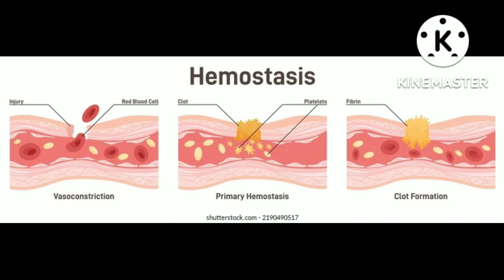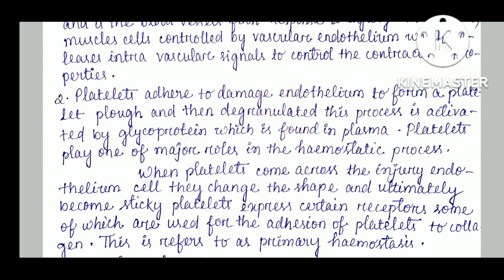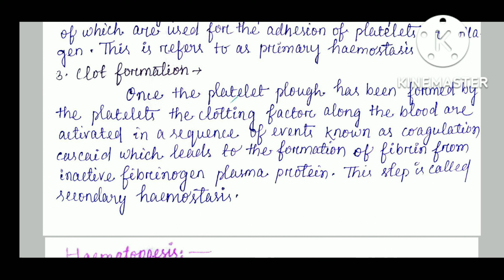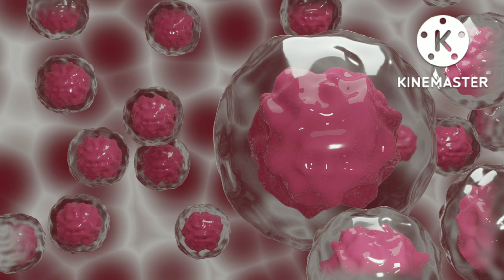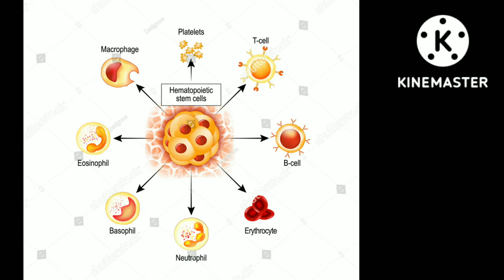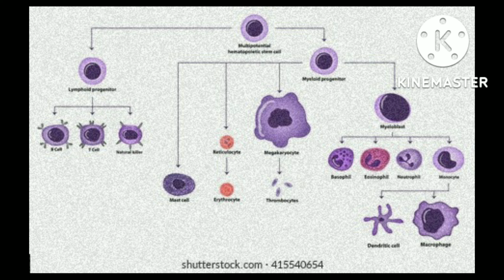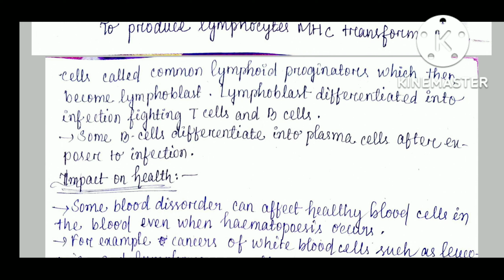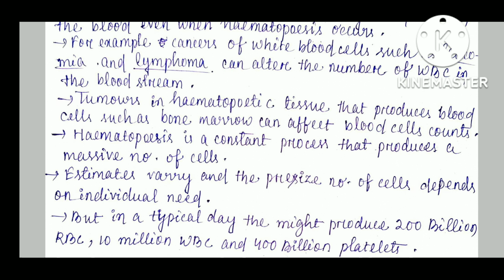Haemostasis and Haemopoetic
@World Of Biology

This is video is about Haemostasis and Haemopoiesis ~ fourth semester ~ (Unit 3: Renal Physiology and Blood) ~ Core paper IX |  Physiology: Life Sustaining Systems